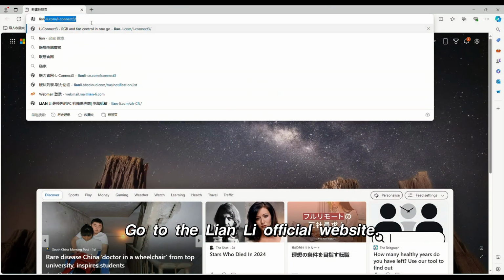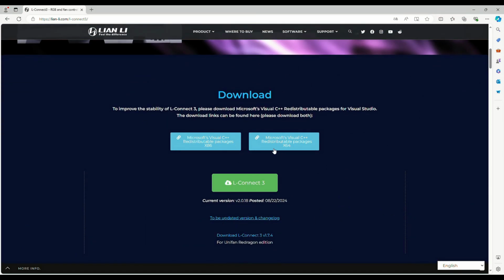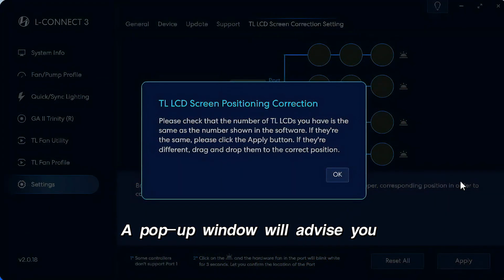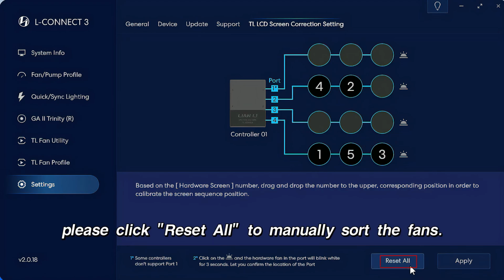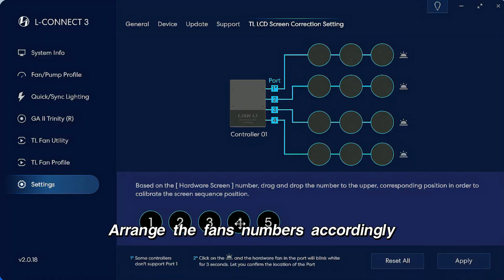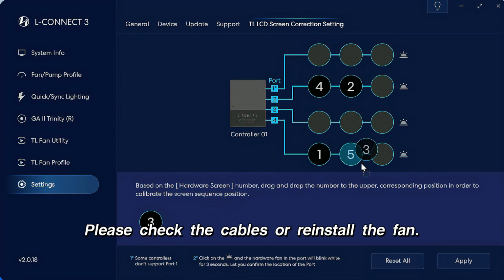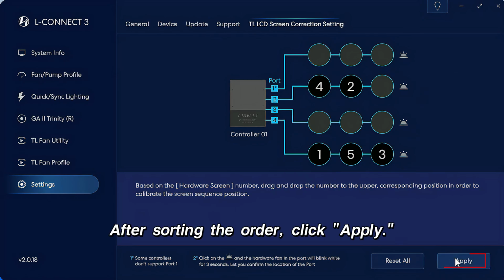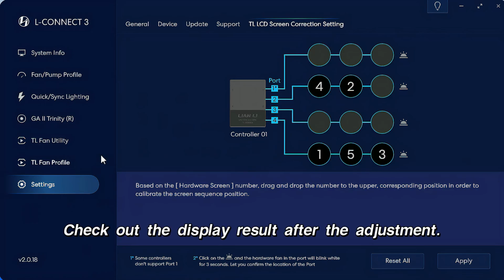LIAN LI - Tutorial for L-Connect 3 v2.0.18 TL LCD Screen Positioning Correction Feature